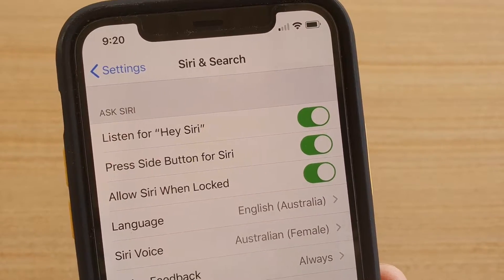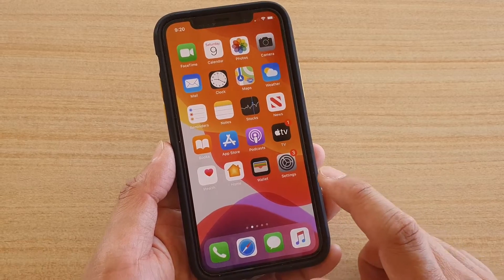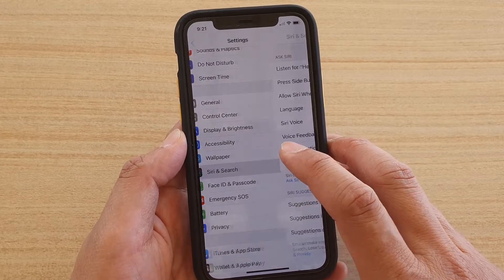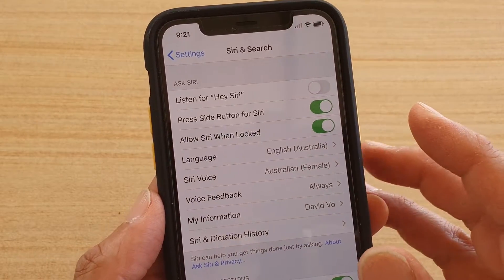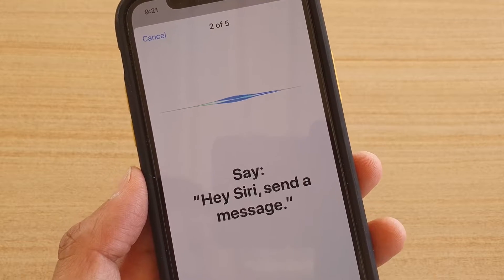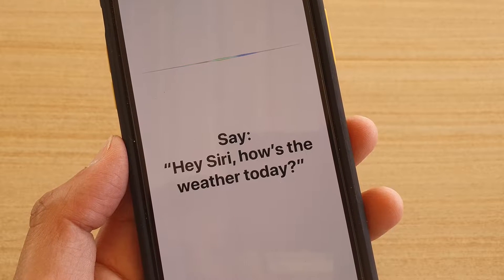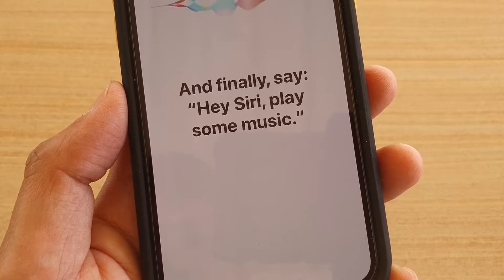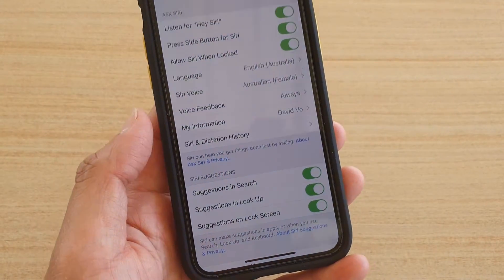iPhone 11 Pro: How to Enable / Disable "Hey Siri" To Speak to Siri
Learn how you can enable or disable "Hey Siri" so you can speak to Siri on iPhone 11 Pro.

iOS 13.